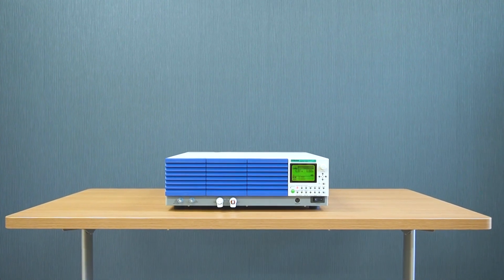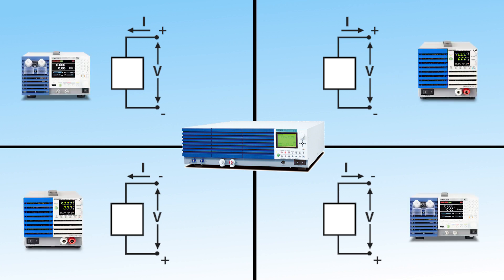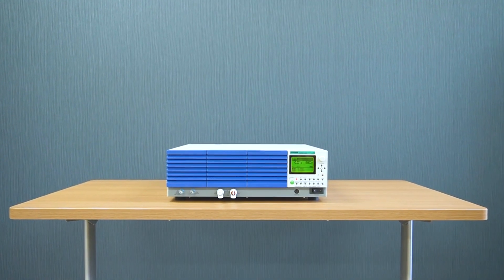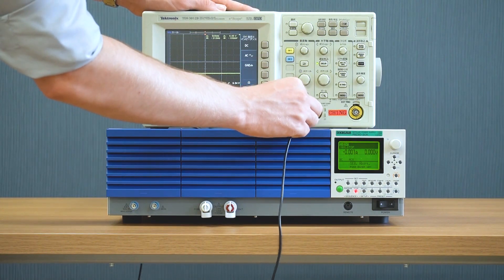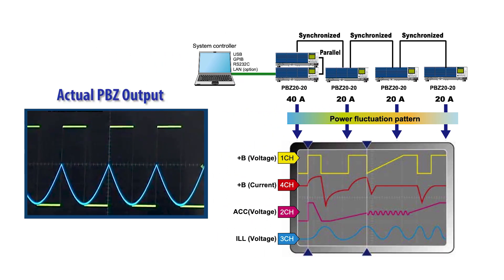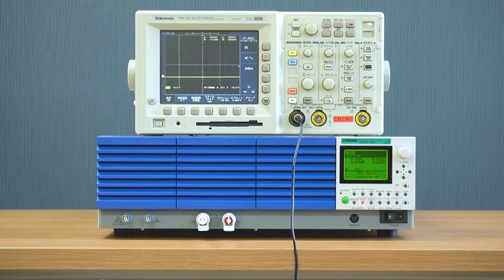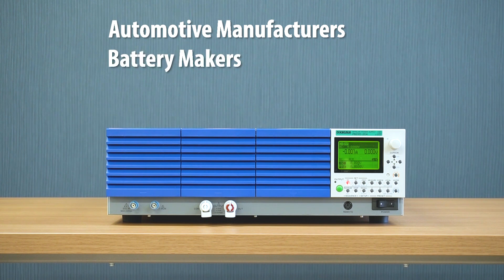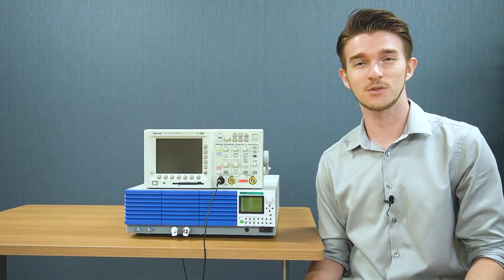PBZ-A Bipolar Power Supply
The PBZ series is a bipolar type DC regulated power source that can continuously change both + and – polarities passing through 0 without changing the output terminal. By adopting a “Switching + Linear” system, the PBZ is able to realize both drastic weight reduction as well as high speed and low noise operation. Since the operation covers 4 quadrants, power can be both supplied (source) and absorbed (sink). The PBZ can also drive inductive or capacitive loads. The unit also equips a signal generator function, which enables waveform and sequence creation. The PBZ is also capable of synchronized operation, which is required for voltage variation tests, and it can also be expanded for large current applications through master-slave parallel operation.